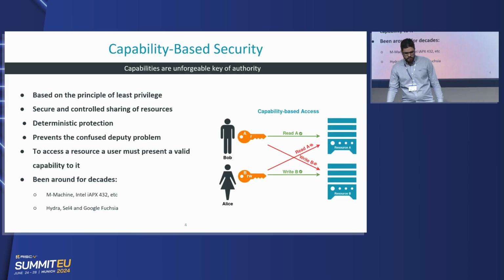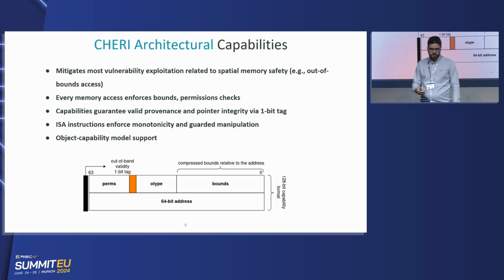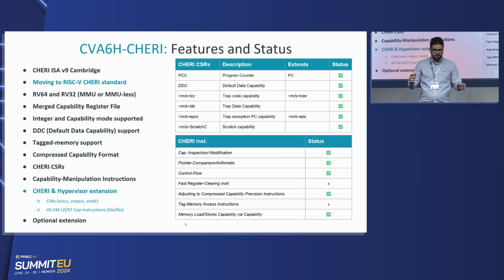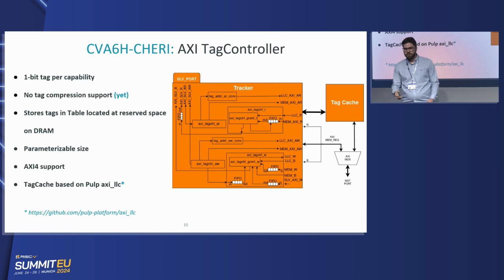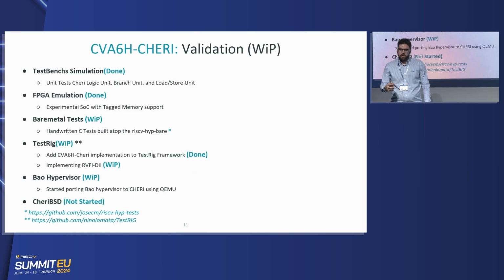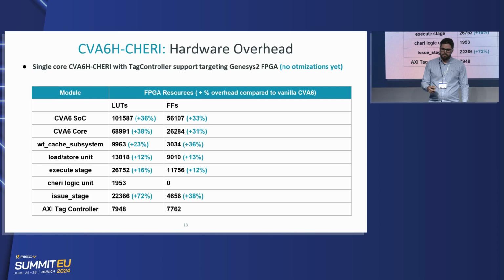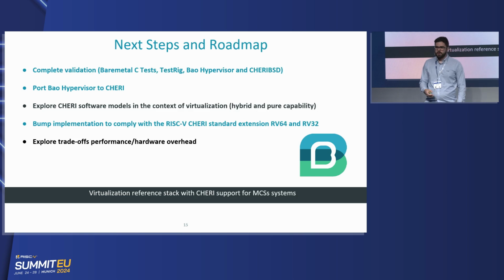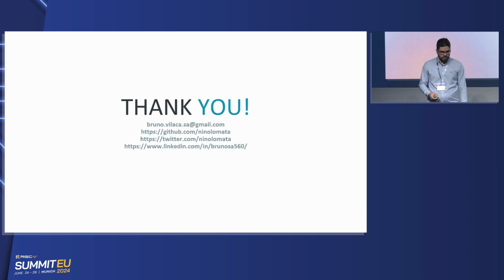CHERI RISC-V: A Case Study on the CVA6 - Bruno Sa, University of Minho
We report our work on extending the open-source RISC-V CVA6 with CHERI support. Our implementation complies with version 9 of the CHERI RISC-V specification. Currently, we are evaluating and validating our design in an experimental single-core system-on-chip (SoC) in a simulation and FPGA emulation environment. To our knowledge, this will be the first public RISC-V CPU with hardware virtualization and CHERI support. We plan to release our CVA6H-CHERI core as an open-source artifact to the RISC-V and CHERI community.